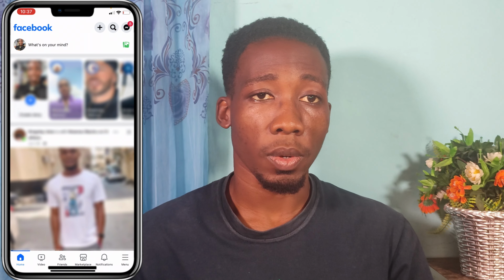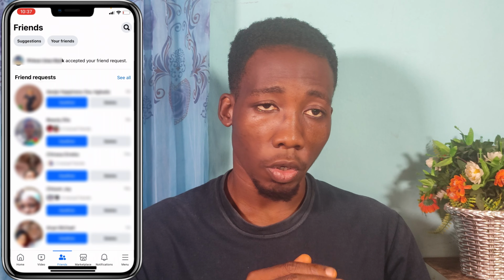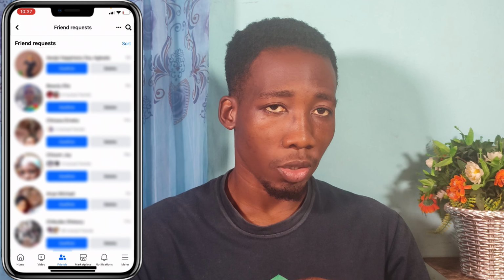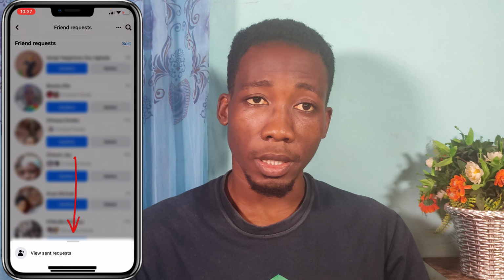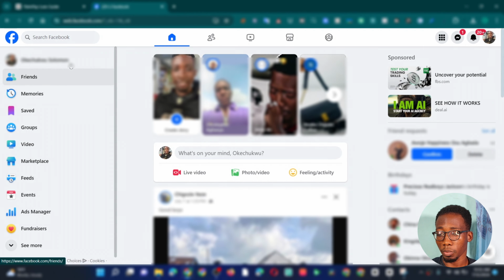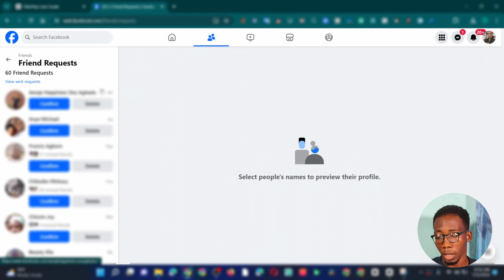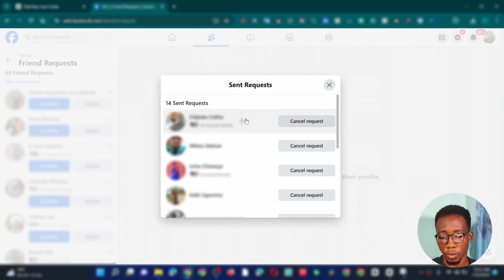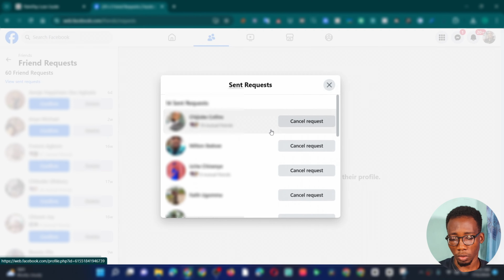How to Cancel Sent Friend Request on Facebook 2024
Sent a friend request by mistake or changed your mind? In this video, we show you how to easily cancel sent friend requests on Facebook, step-by-step. Follow along to manage your friend requests efficiently and keep your friend list tidy.

📋 In This Video:

✅ Step-by-step instructions to view and cancel sent friend requests on Facebook
✅ Facebook for Android
✅ Facebook for iPhone
✅ Facebook for PC

💡 Why Watch?
Knowing how to cancel sent friend requests helps you manage your social connections better, avoiding unwanted or accidental connections. Our guide ensures you can do this quickly and without hassle.

Enhance your social media experience with our expert advice.

Drop your questions or suggestions in the comments section below. We're here to help and consider your feedback for future videos!